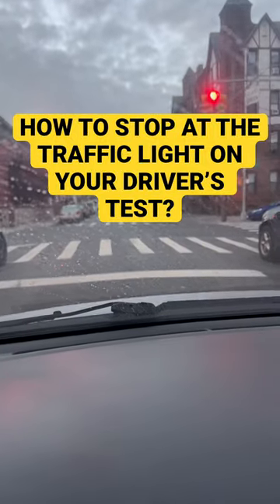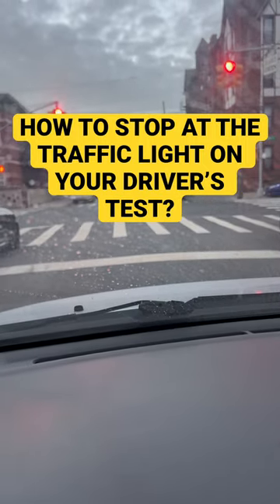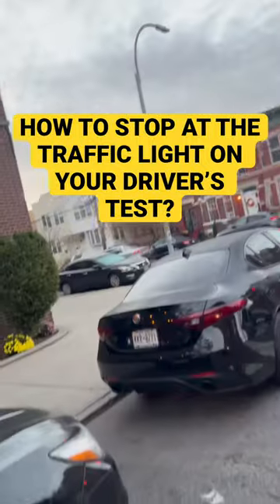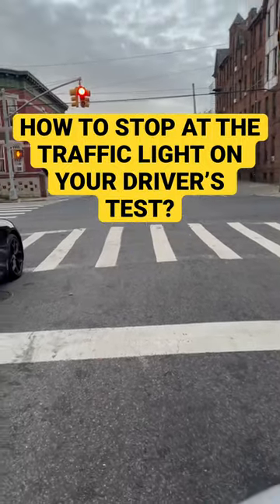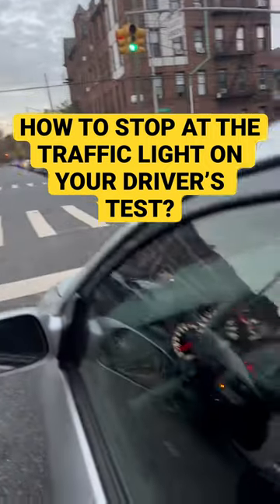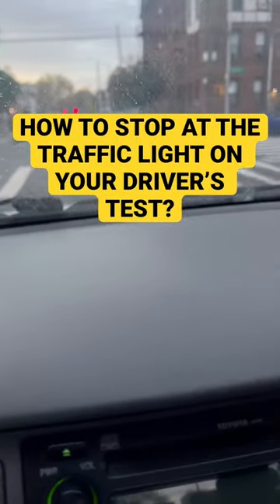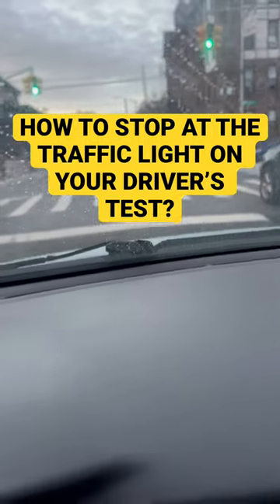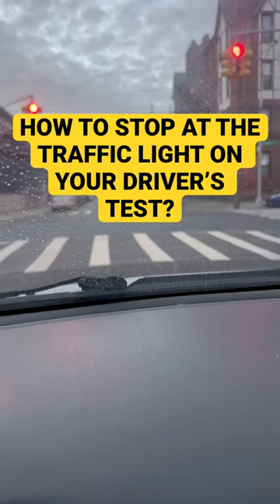HOW TO STOP AT THE TRAFFIC LIGHTS ON YOUR ROADTEST!! pierrepauldrivingschool to watch all the video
In this video we go over some FAQ